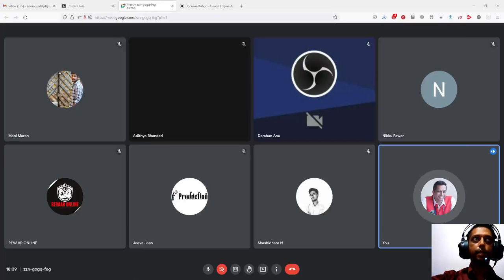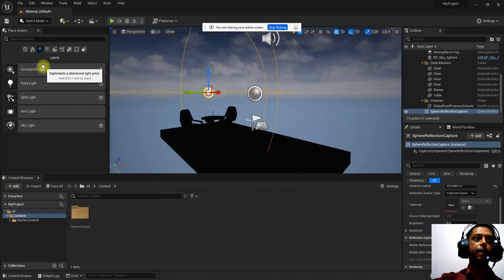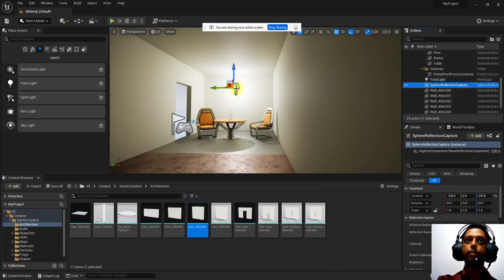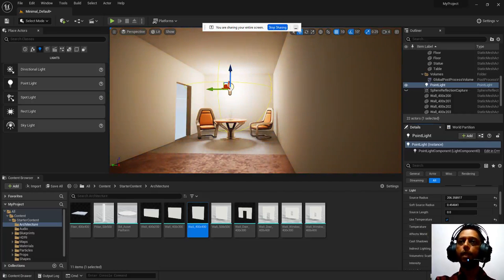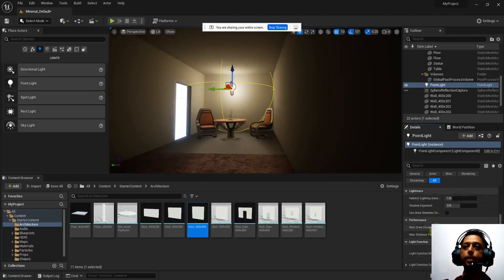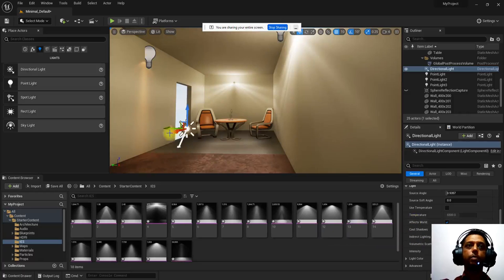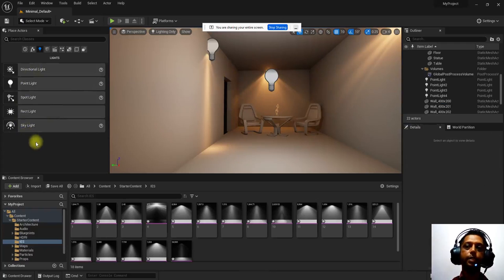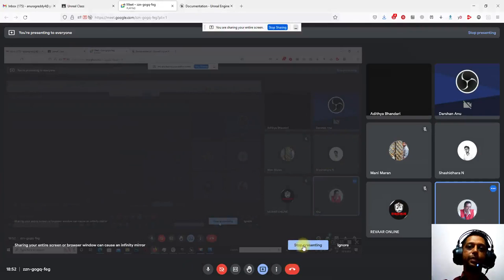Unreal Engine Session 05_Lighting